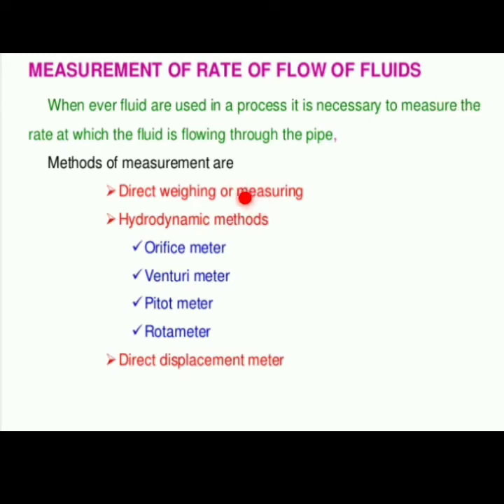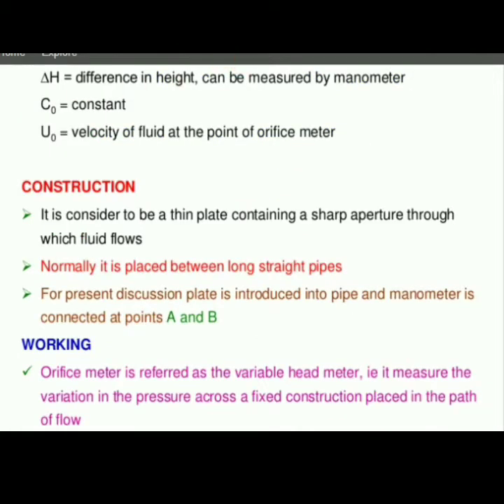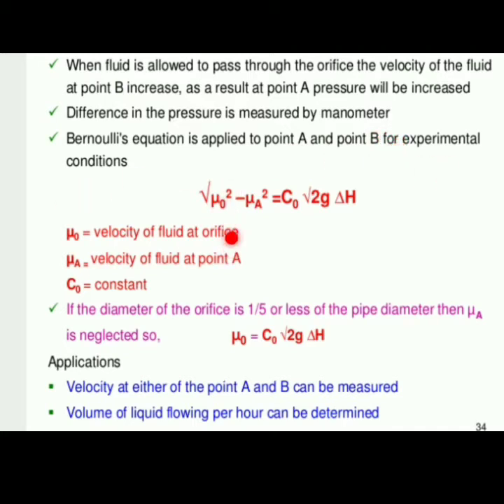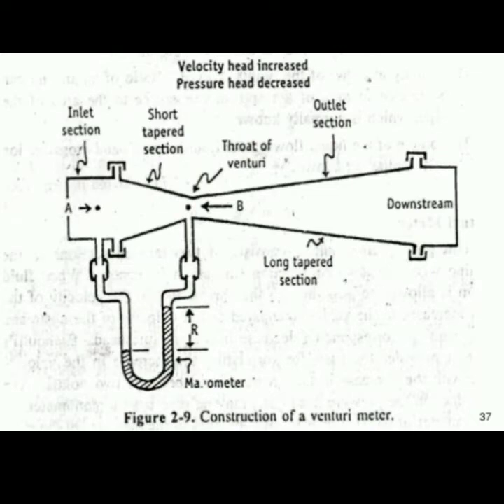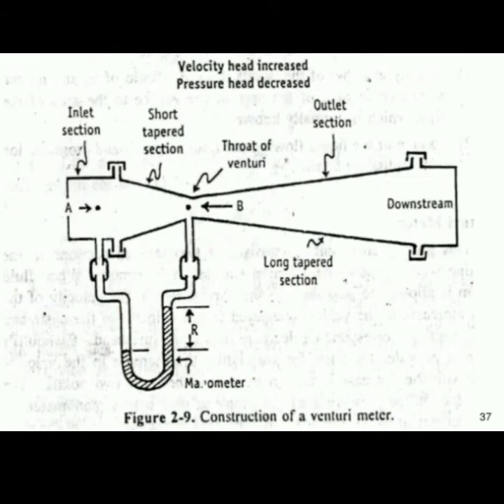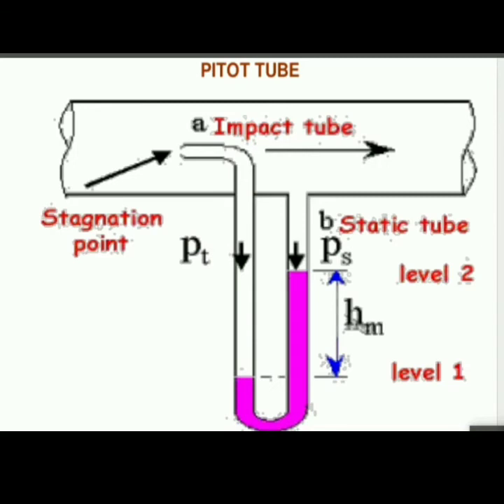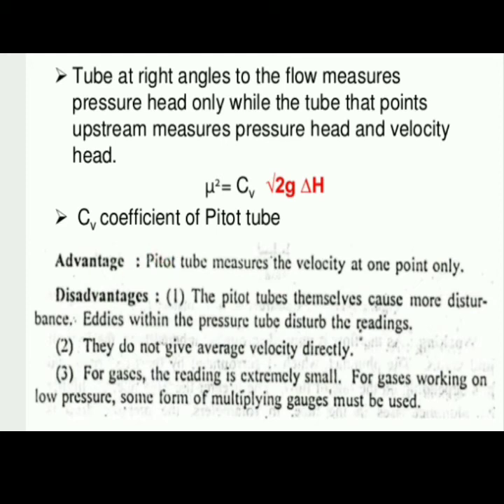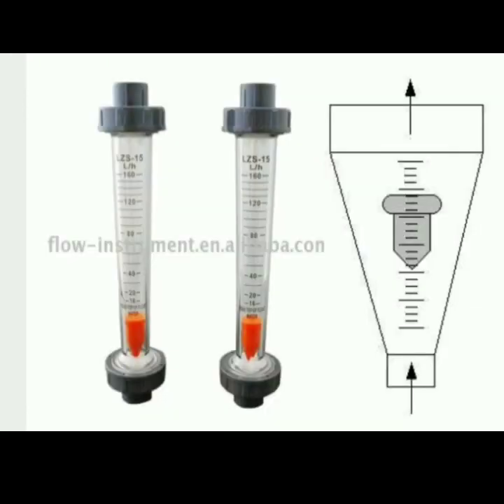Measurement of Rate of Flow of Fluids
This point covers Orifice Meter, Venturi Meter, Pitot Tube and Rotameter.